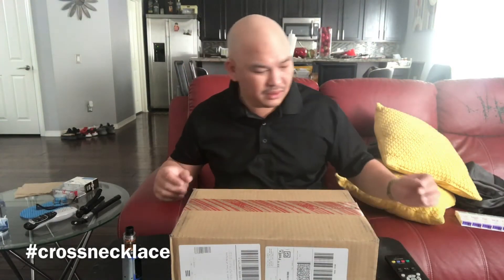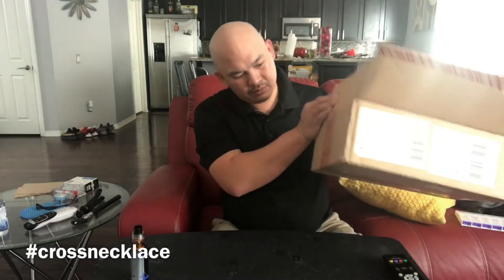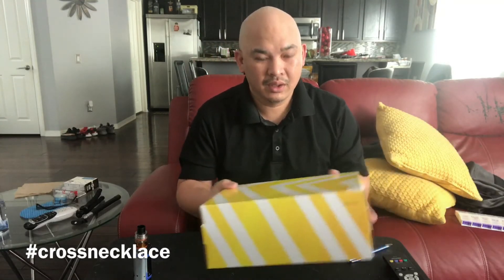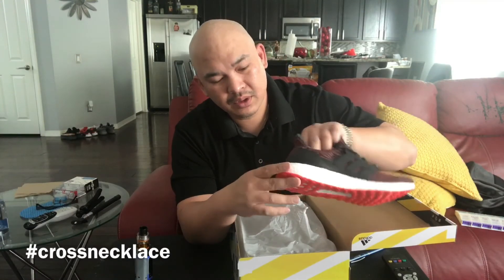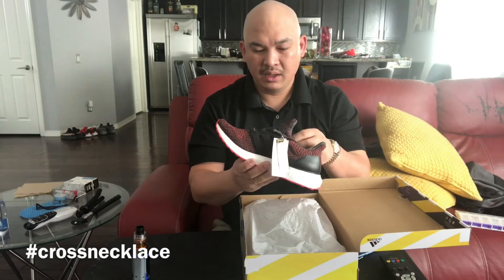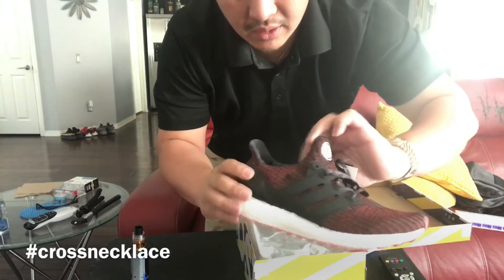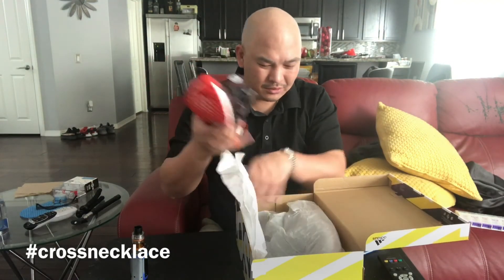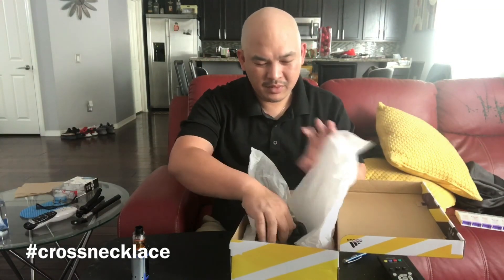ULTRA BOOST CHINESE NEW YEAR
Adidas.com